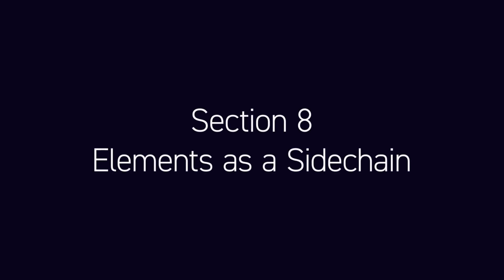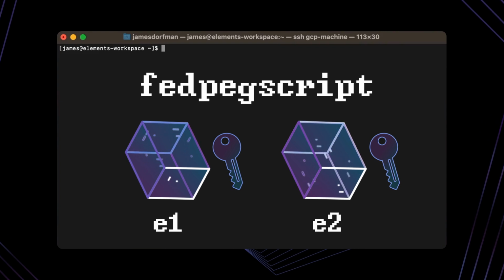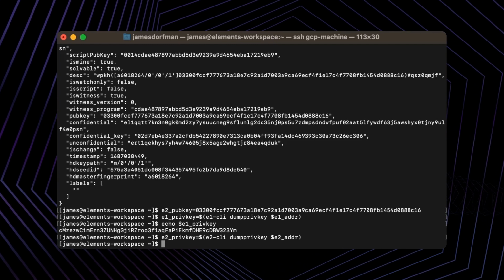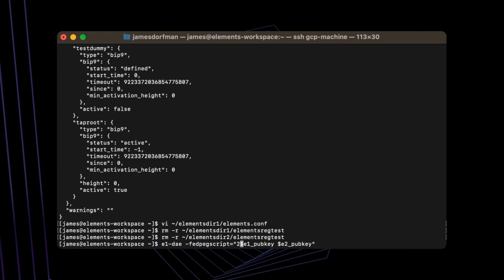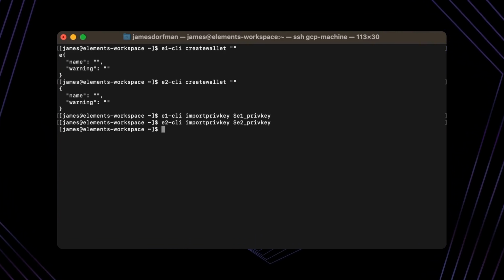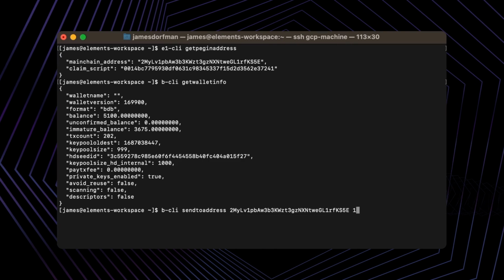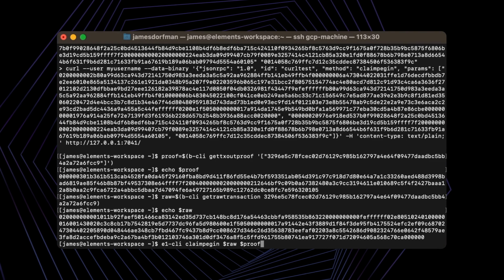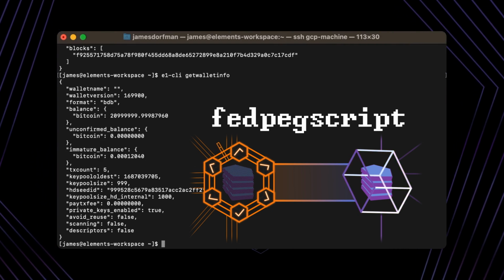Elements as a Sidechain - Elements Academy Section 8